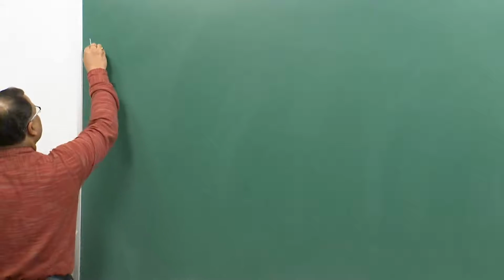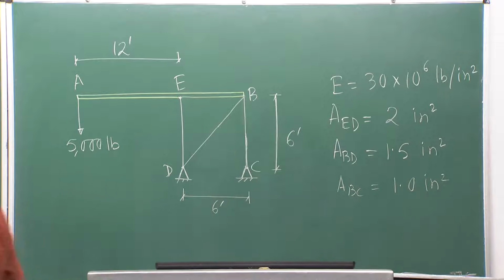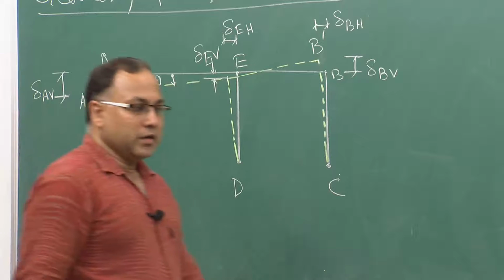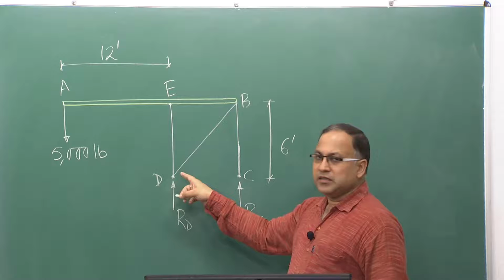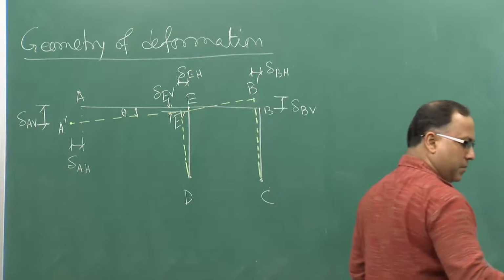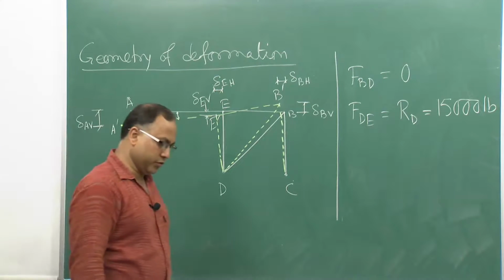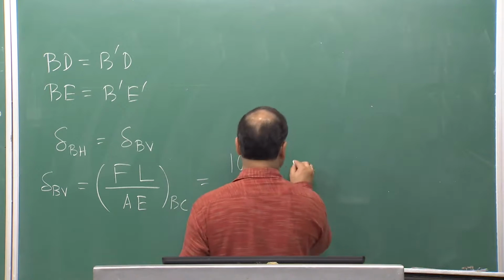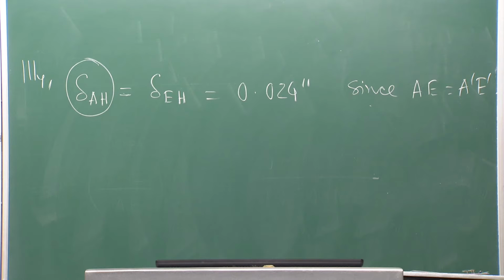Lecture 17 -Tutorial on Force Displacement Relationship and Geometric Compatibility -2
Truss analysis, rigid members, geometric fit, numerical problems